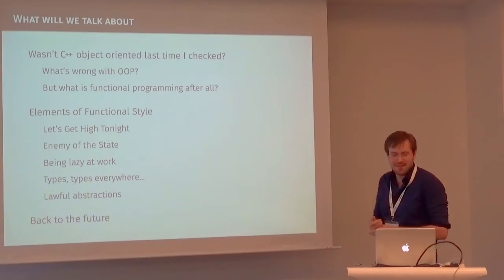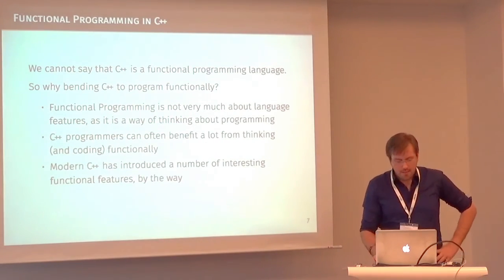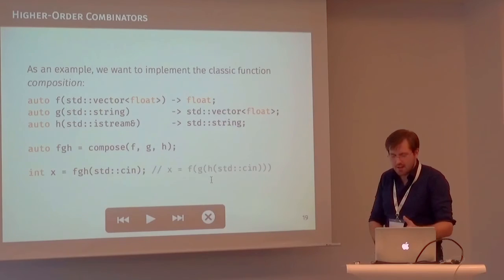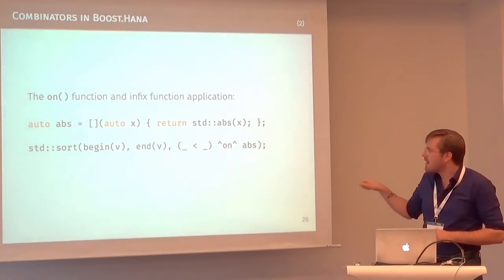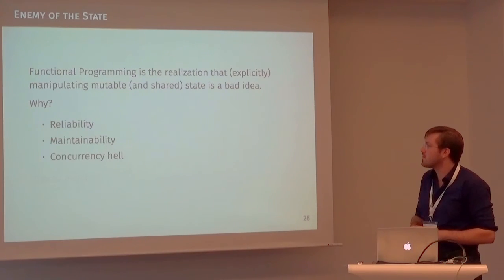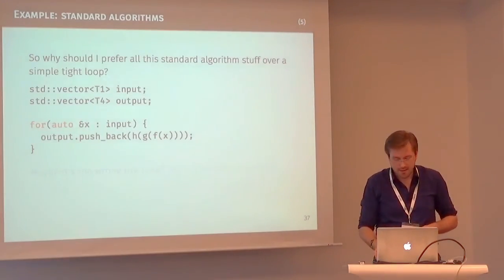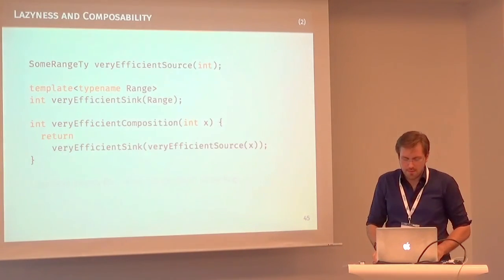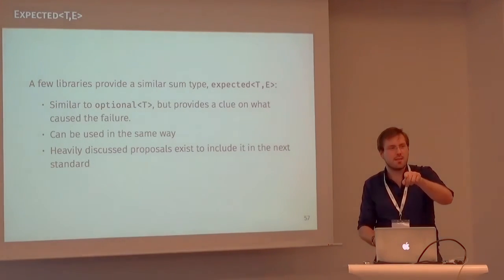Functional Programming in C++ - Nicola Gigante - Meeting C++ 2015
Functional Programming in C++
Nicola Gigante